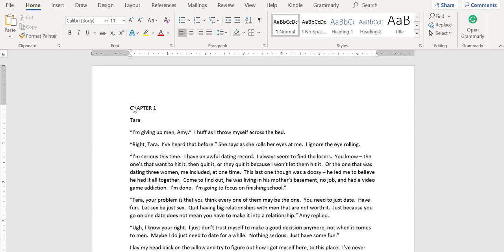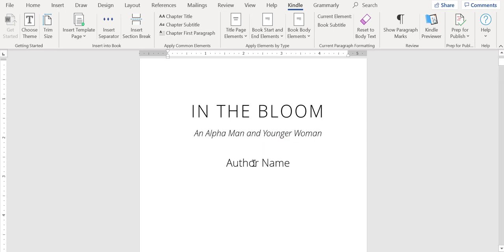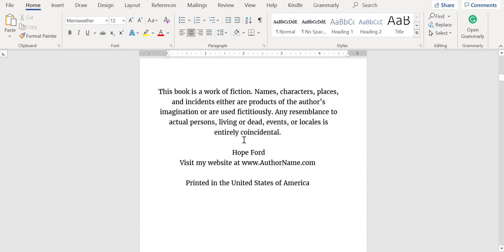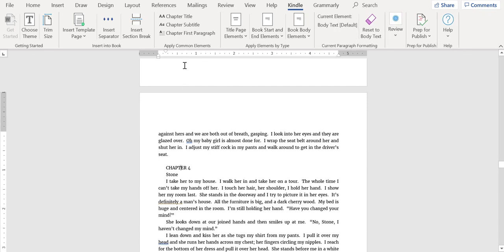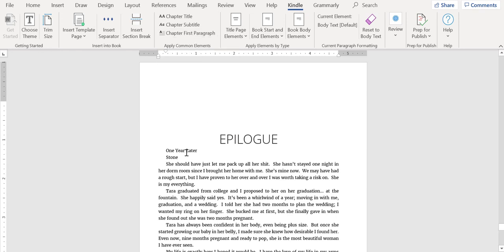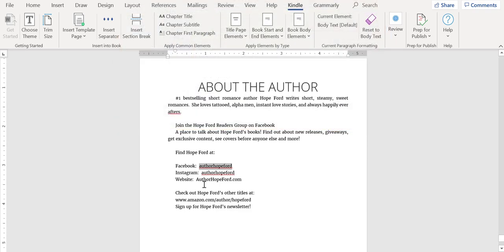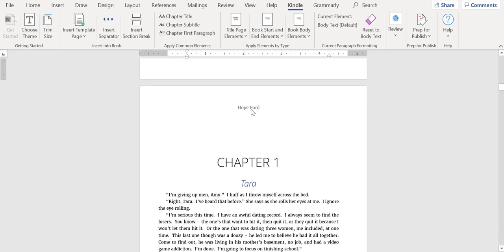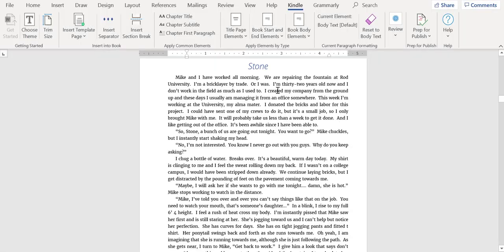How To Format a Book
How to format a book for Amazon using the Kindle Create Add In for Microsoft Word.

In the video, you will learn:

How To Use Kindle Create To Format Your Book for an eBook and Print Book

What You Need To Do Before You Start Formatting

The Importance of "About The Author" Page In Your Book

Should You Include Your Blurb In Your Book File?

And How To Format Your Book If You Write In Two Perspectives